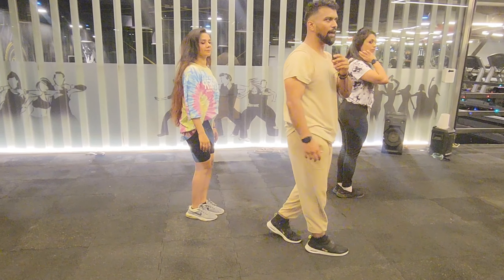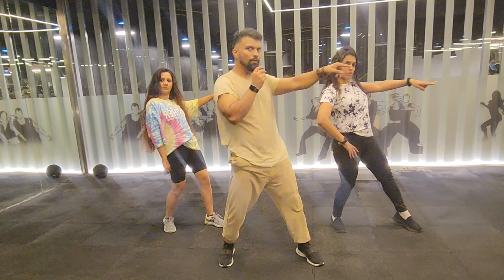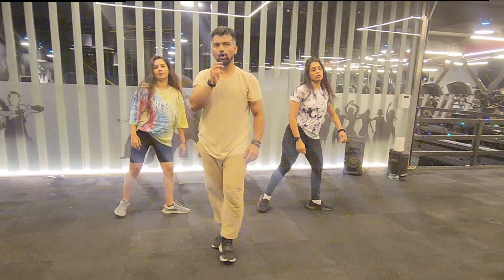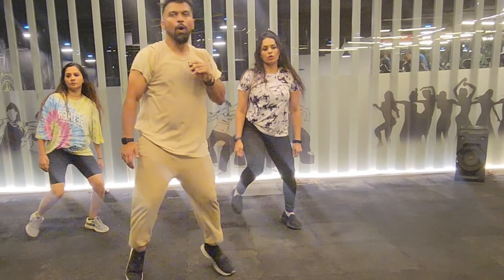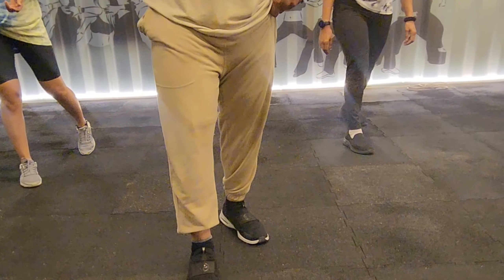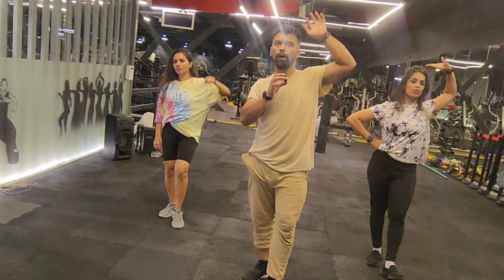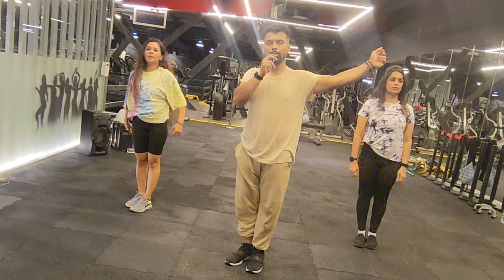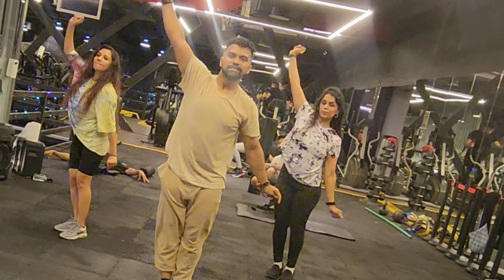100 days video challenge| Day 52| dancer| vloggers| Uae| AK.